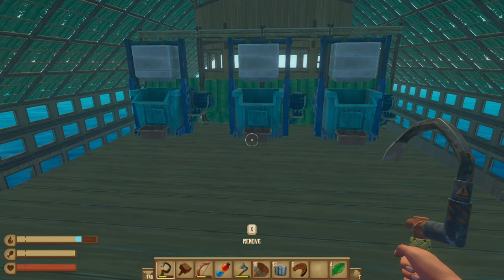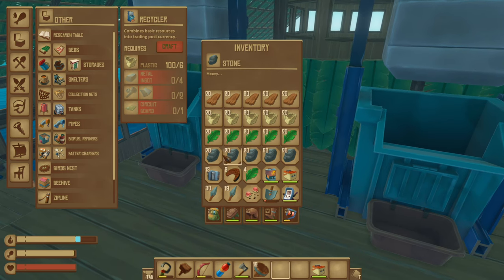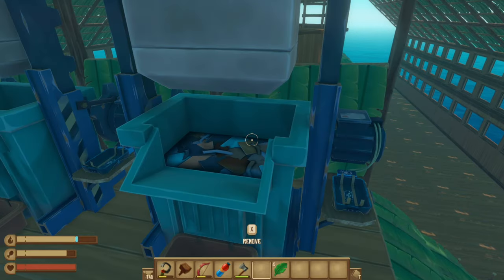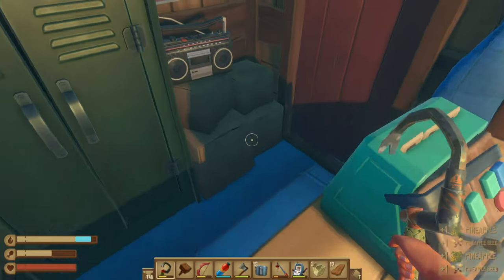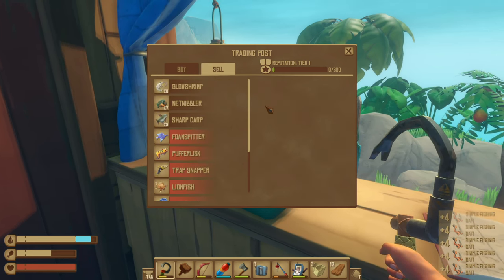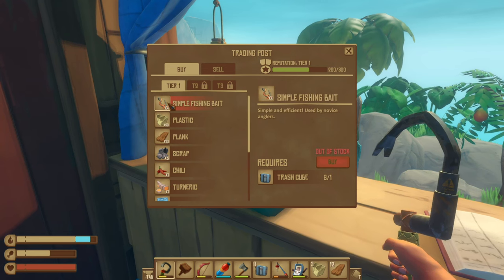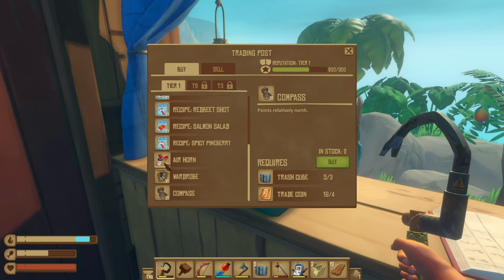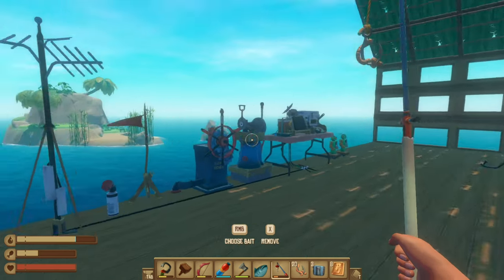Raft Chapter 3 - How to get Trash Cubes and Trade Coines